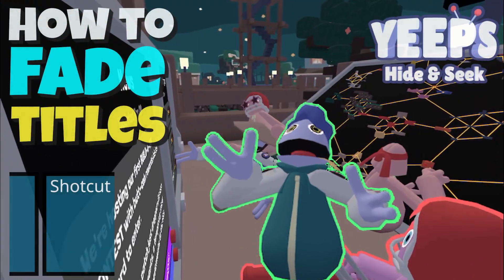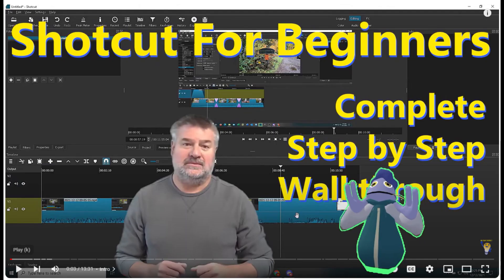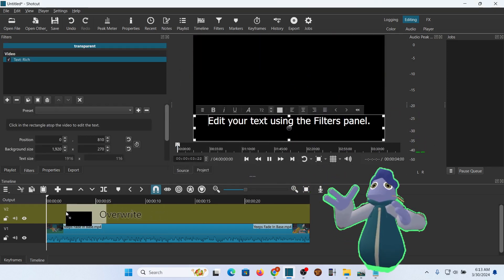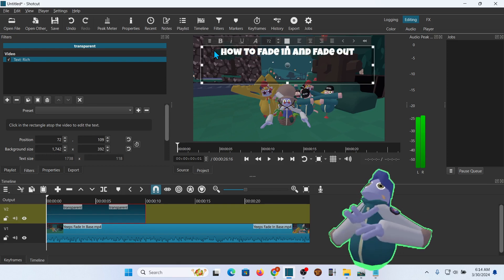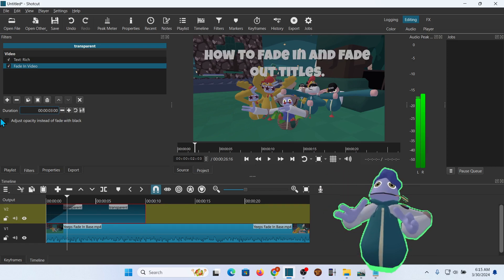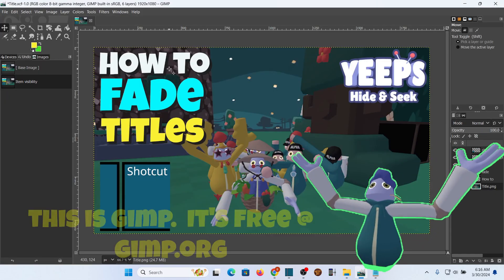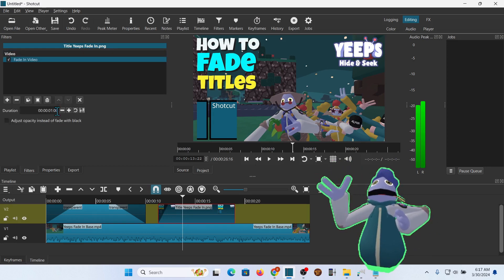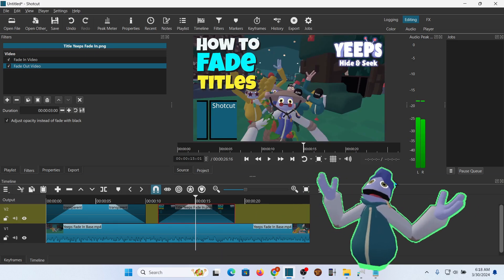How to Fade Titles In & Out (Skip this if you're not editing videos.)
This video demonstrates two methods on how to create and then fade titles and captions for videos using Shotcut and clips from Yeeps: Hide & Seek.  Fading titles and captions helps give your videos a more polished looked and provides easy transitions between topics.  Davinci and Capcut both have similar tools to create fades, so if you use either one of those editors the same principles apply.

Hello to @Jubo_0 who asked the question that kicked off this video.

🚀  Yeeps: Hide and Seek is OUT NOW!
Search for "Yeeps" on App Lab or go to this link to play it for FREE

Yeeps is a Fun, Free game on the Meta Quest App Lab.  Please keep in mind that Yeeps is still in Beta at this time, so changes to the game are still likely and we're still learning about all the nifty features yet to be revealed.

Get ready for the Yeeps!
* Always Free to play
* Hang out with Friends in this Social VR game
* If Gorilla Tag,  Minecraft, and Fortnite had a kid, this is It!

Yeeps: Hide and Seek takes the best movement VR has to offer and builds on it, literally!

As a Yeep, your belly is full of stuffing used to craft anything from pillows for building to bombs for destruction. Pull items from your vast imagination and toss them into the world. The game’s intuitive block-based building makes it easy to express your creativity at any skill level.